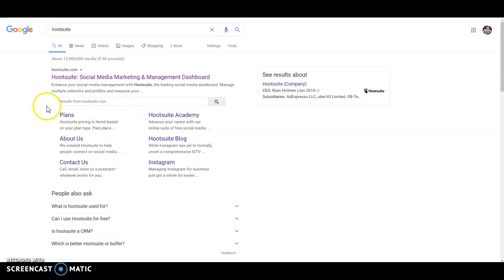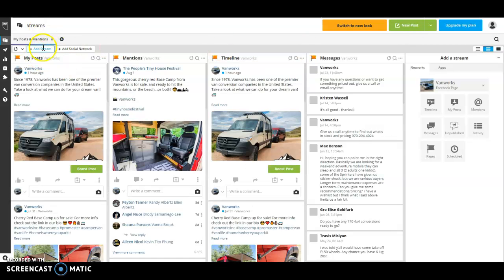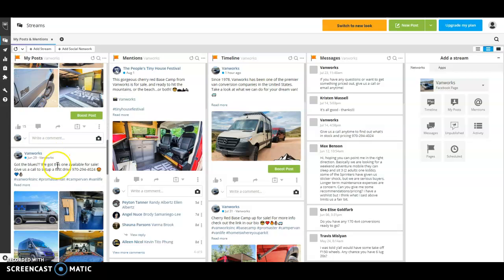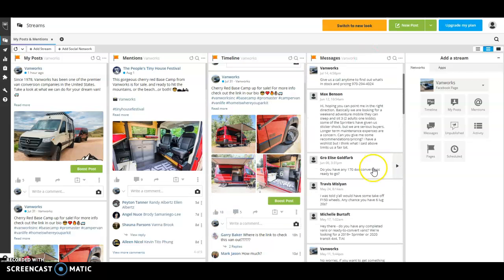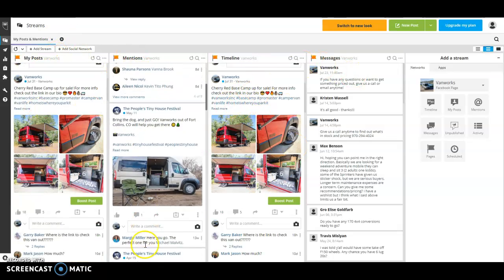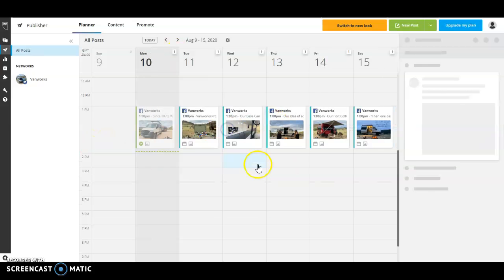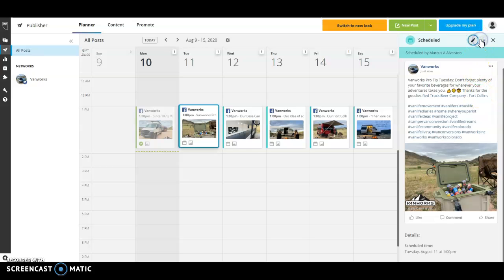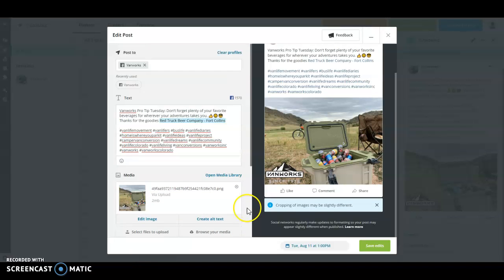How To Use Hootsuite